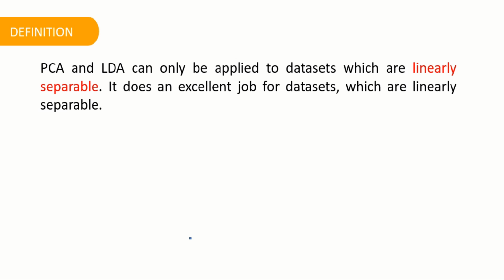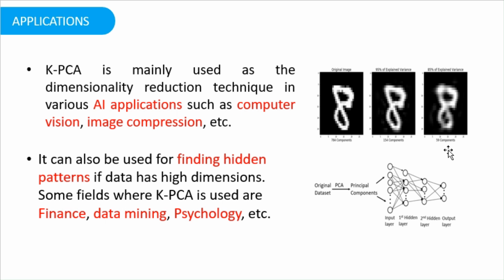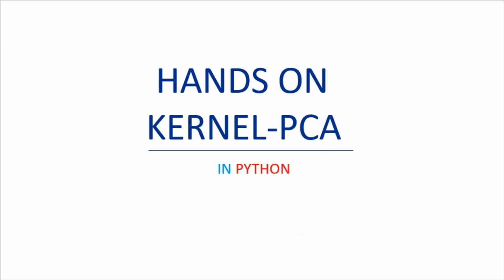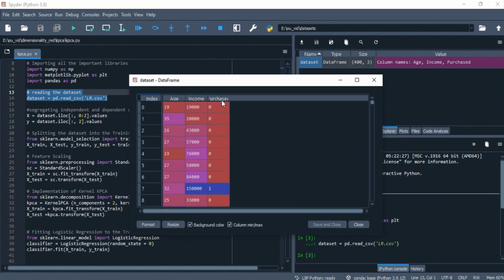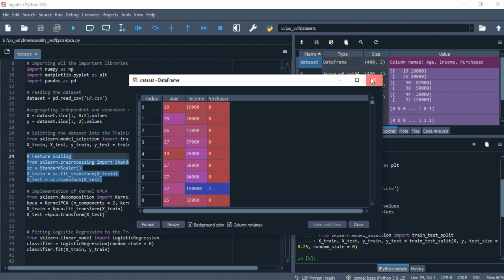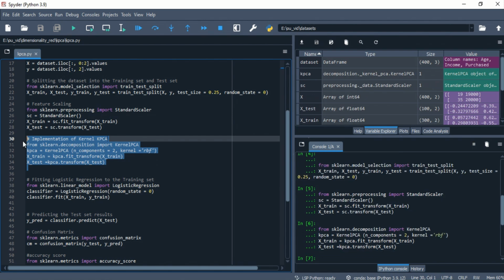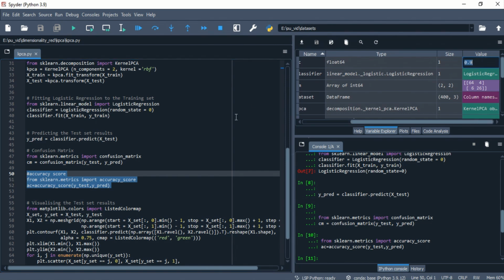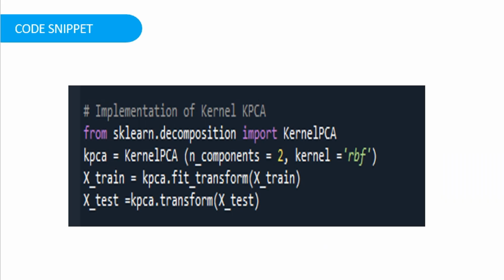7 3 Kernel Principal Component Analysis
This video explains in detail about the introductory concepts of Kernel- PCA,
its associated terms , and its clear explanation along with its hands on session